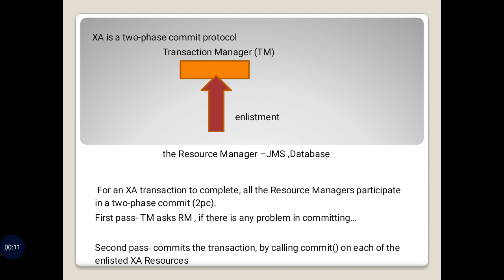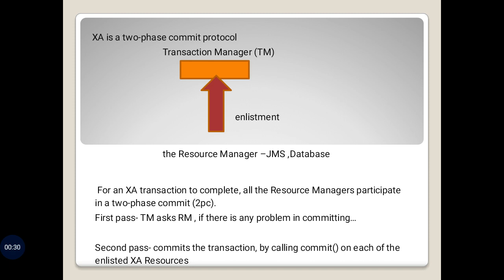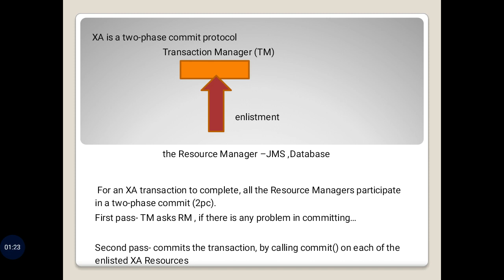XA transaction in Weblogic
Weblogic interview